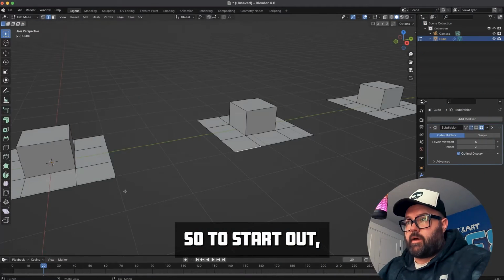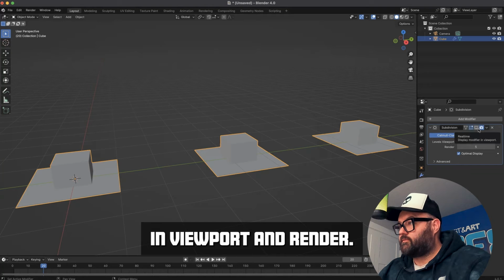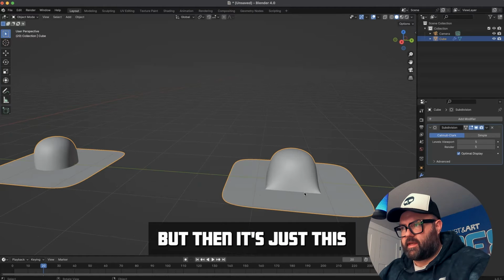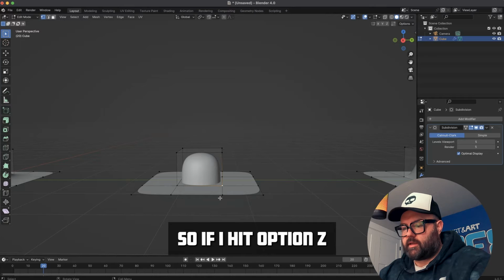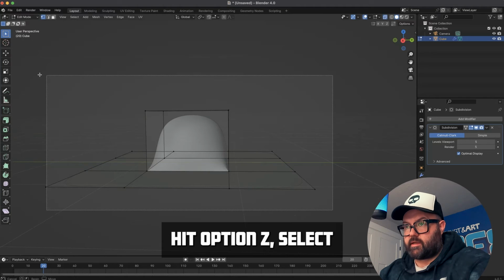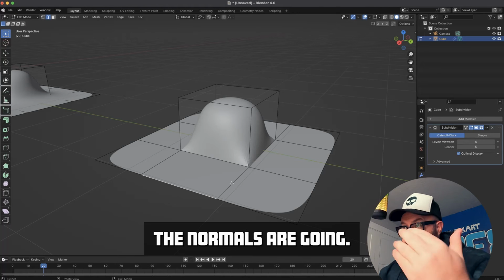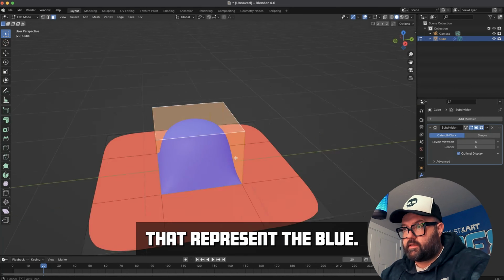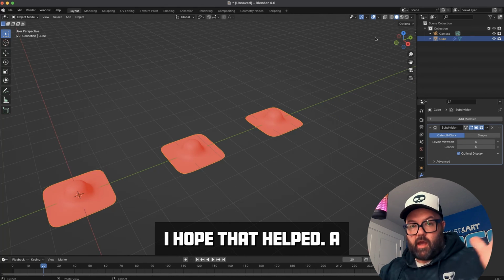How to fix mesh errors in Blender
If you're struggling to fix an issue with your mesh after you apply a subdivision surface modifier, than this may be just the video you're looking for!  Try this solution and put your mesh issues to rest!

1:18 - Introduction to a couple common mesh issues
2:10 - Solution 1: merge points
4:08 - Solution 2: check normals and align as needed